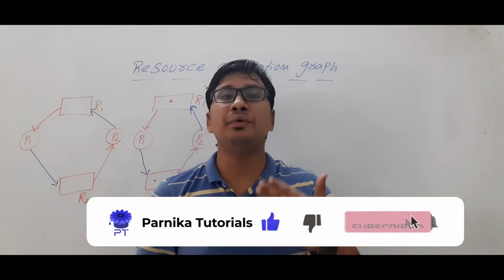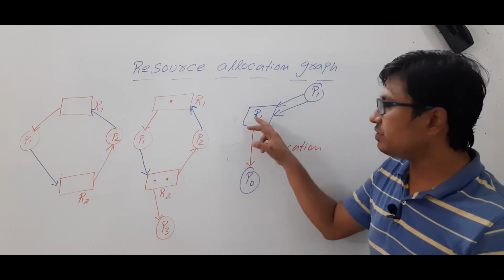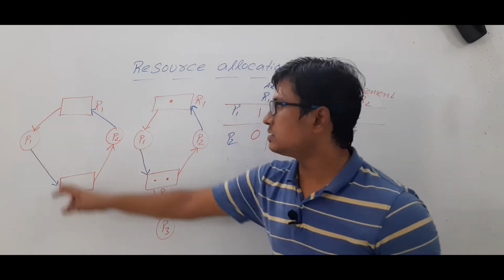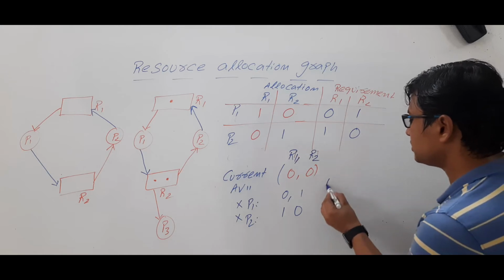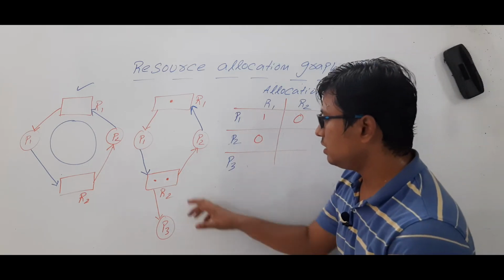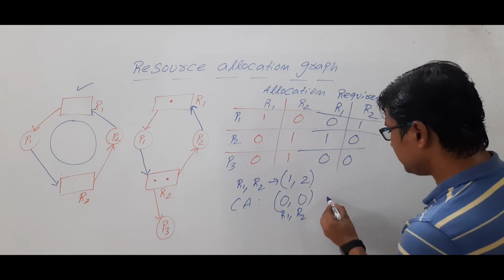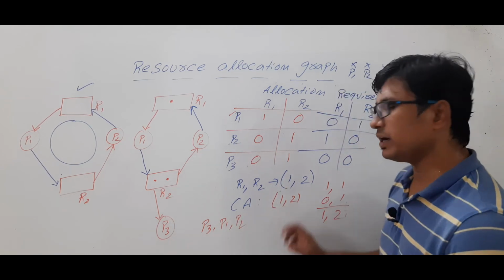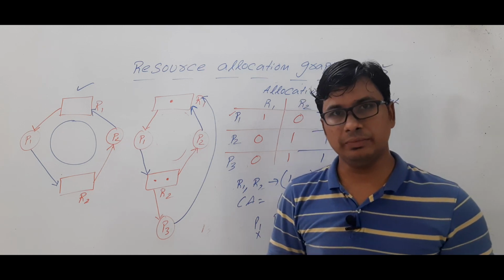Basics of Resource Allocation Graph | Operating Systems | Gate CSE Lectures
In this Video, I have discussed about Basics of Resource allocation Graph

The resource allocation graph is the pictorial representation of the state of a system. As its name suggests, the resource allocation graph is the complete information about all the processes which are holding some resources or waiting for some resources.

It also contains the information about all the instances of all the resources whether they are available or being used by the processes.

In Resource allocation graph, the process is represented by a Circle while the Resource is represented by a rectangle.

dges in RAG are also of two types, one represents assignment and other represents the wait of a process for a resource. The above image shows each of them.

A resource is shown as assigned to a process if the tail of the arrow is attached to an instance to the resource and the head is attached to a process.

A process is shown as waiting for a resource if the tail of an arrow is attached to the process while the head is pointing towards the resource.